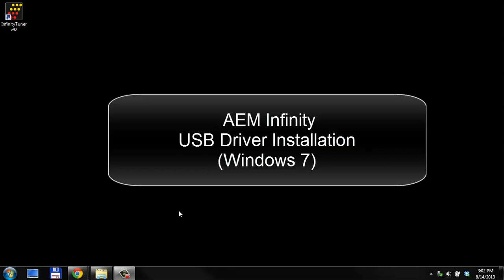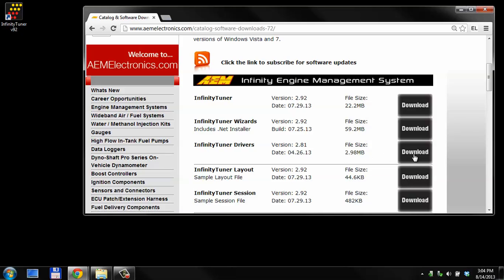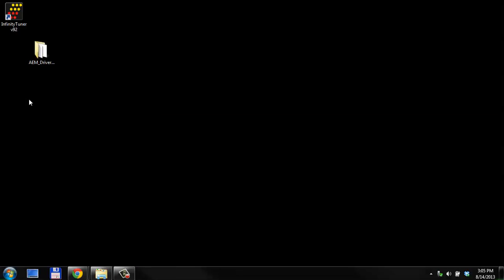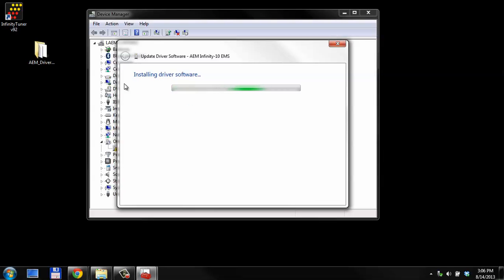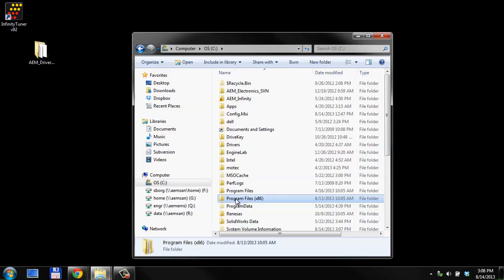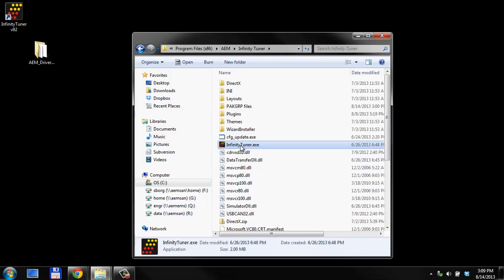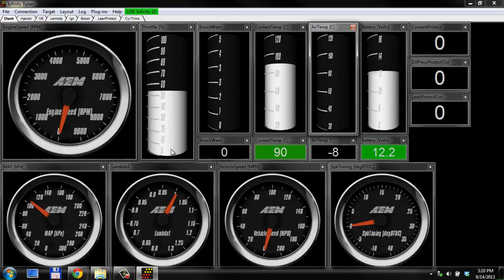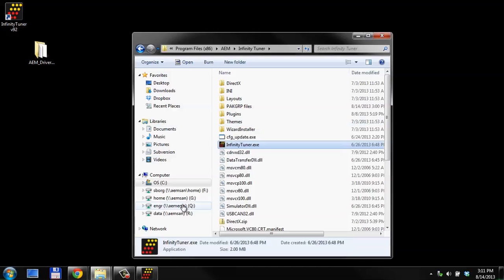Infinity EMS - USB Driver Install Windows 7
How to video - Installing the USB drivers on Windows 7 for the Infinity Stand-Alone Programmable Engine Management System